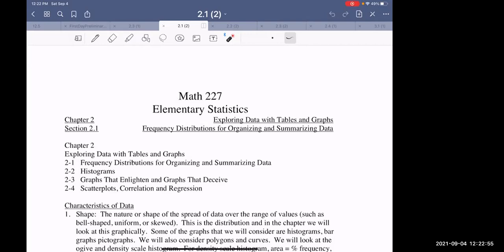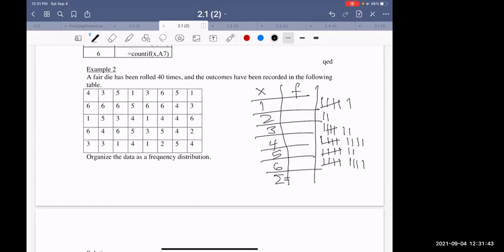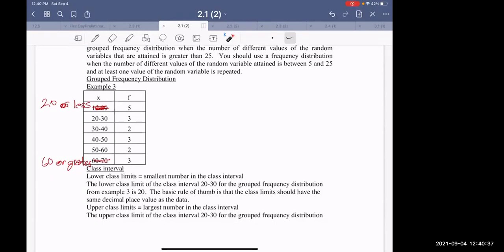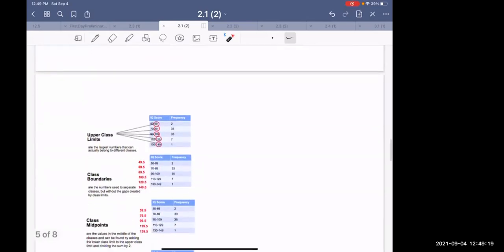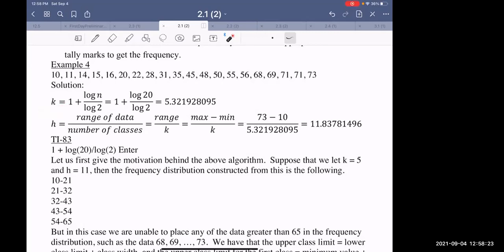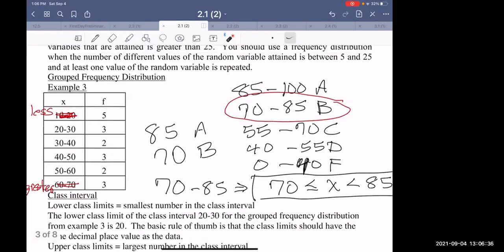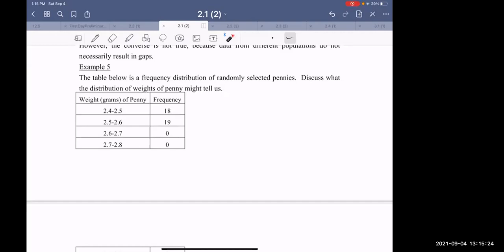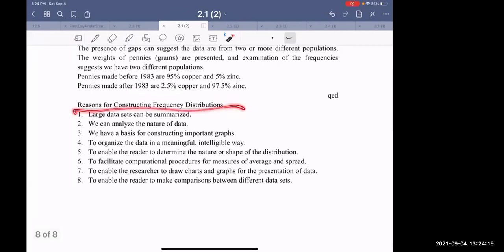Section 2.1 Frequency Distributions for Organizing and Summarizing Data